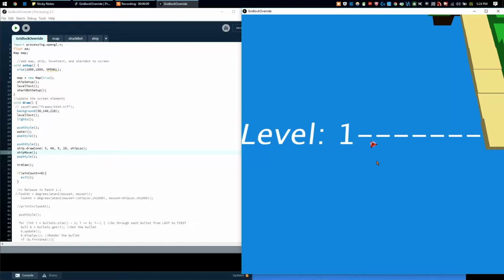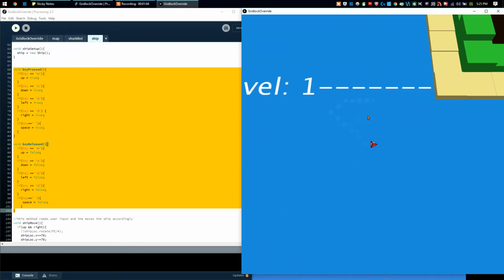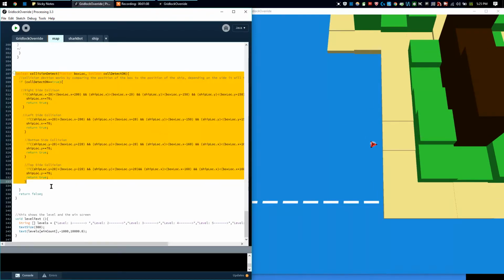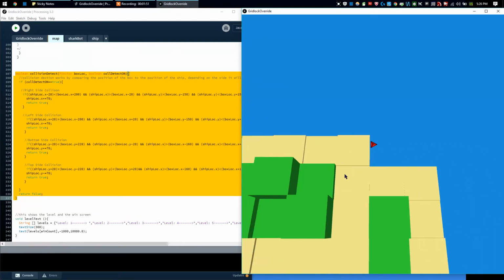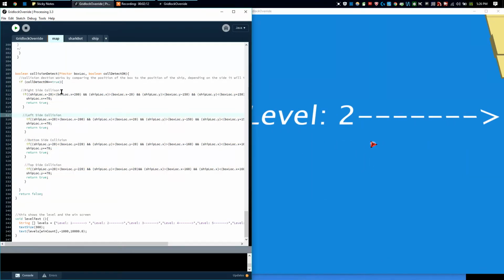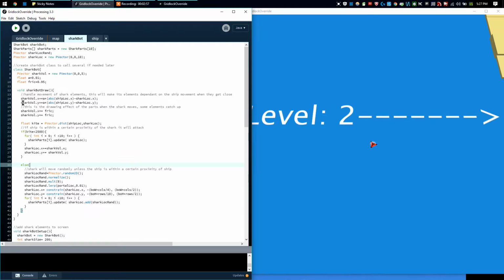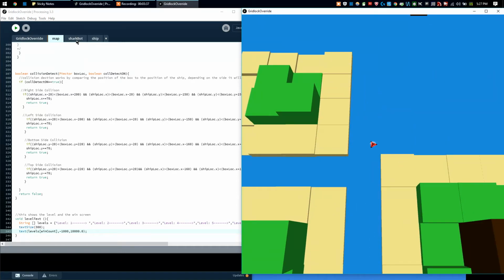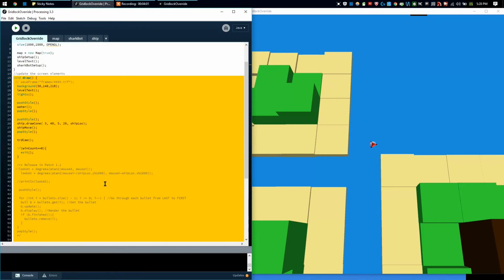GridLock OverRide Ver 2.0